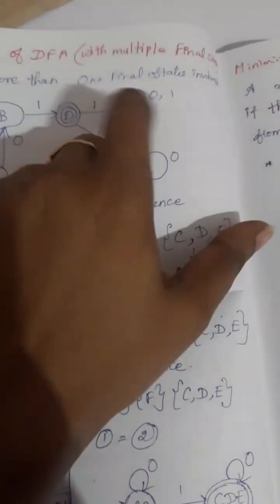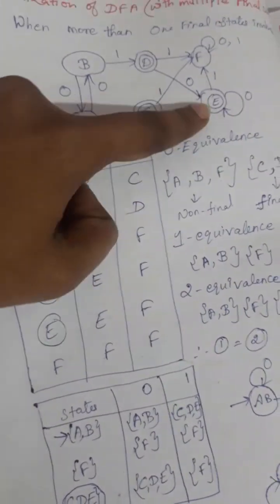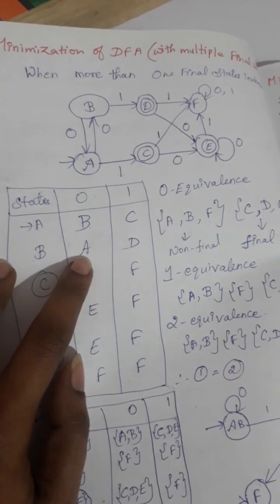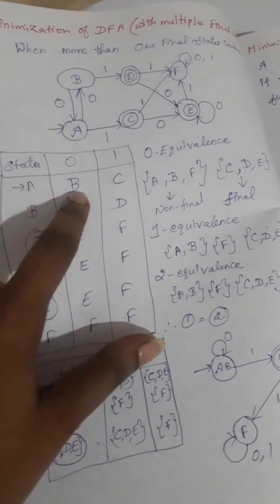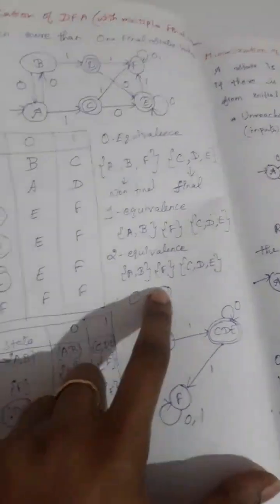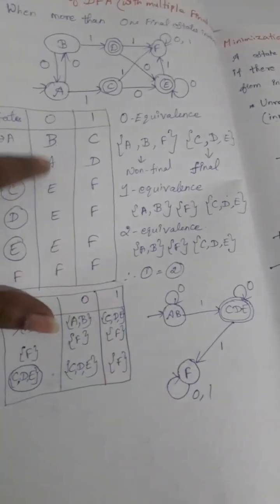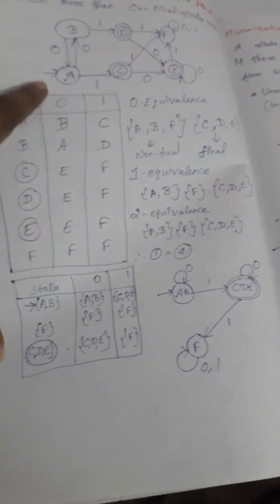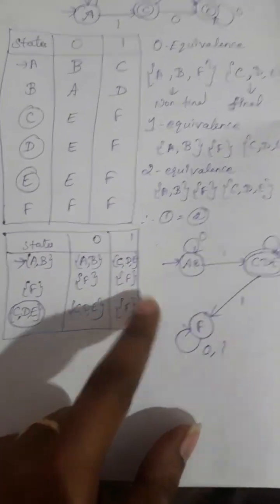MINIMIZATION OF DFA HAVING MULTIPLE FINAL STATES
SUCCESS STORY DEEPAN BE EEE CLEARED TRB EXAM POLYTECHNIC LECTURER 2017, TANGEDCO EXAM 2019 ASST ENGR
SUCCESS STORIES OF MY DREAM CAME TRUE, MY STUDENTS ACTS AS RESOURCE PERSON AND RECRUITING AUTHORITY
TRB ENGINEERING COLLEGE ASSISTANT PROFESSOR AND TANGEDCO AE EXAM SUCCESS OF UMA, MOTHER OF TWO KIDS
SUC SUCCESS OF PAVITHRA BE EEE TNEB AE 2019 EXAM TANGEDCO ASSISTANT ENGINEER IN FIRST ATTEMPT